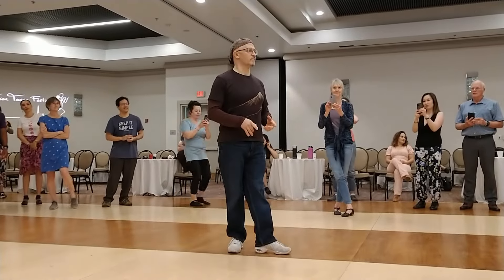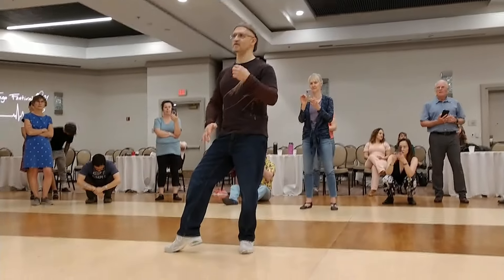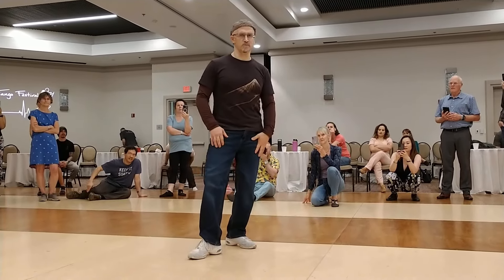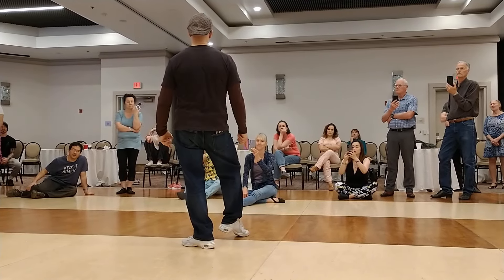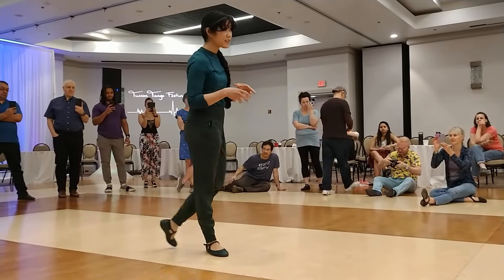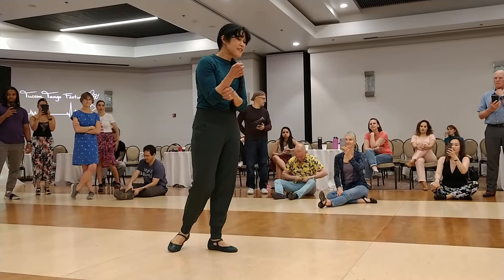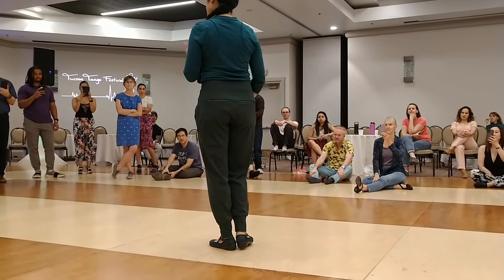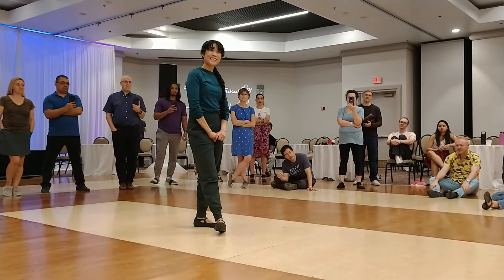Turn vs Ocho Leg Wraps (All Levels)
Homer and Cristina Ladas conducts a review session at the end of an argentine tango class.